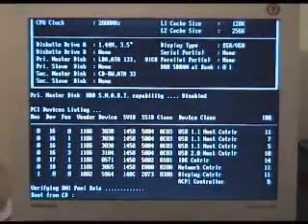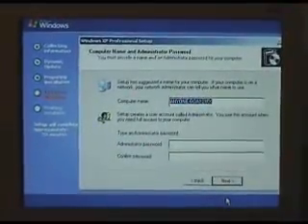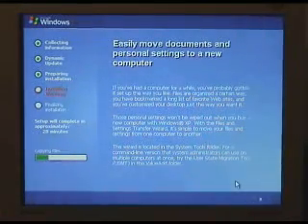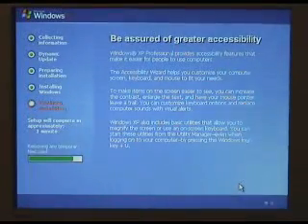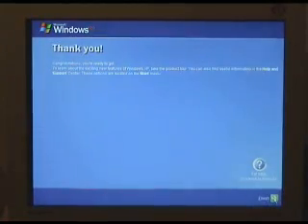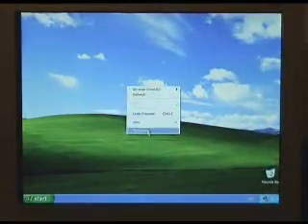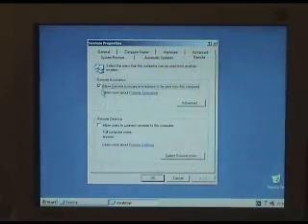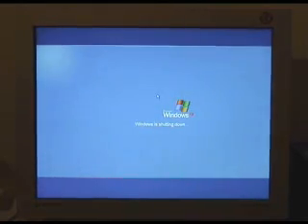Build a music PC DAW - Part 8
Phase 2 of Windows XP install - 2nd stage of XP setup - Up to first XP boot & basic first stage XP tweaks

Dancetech